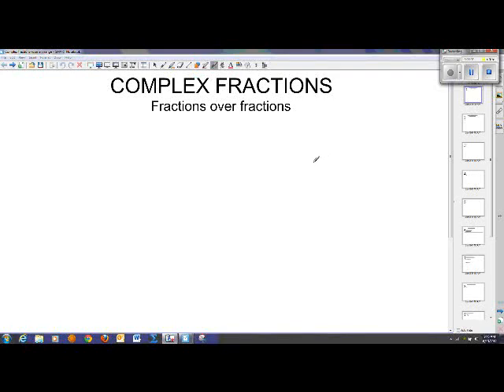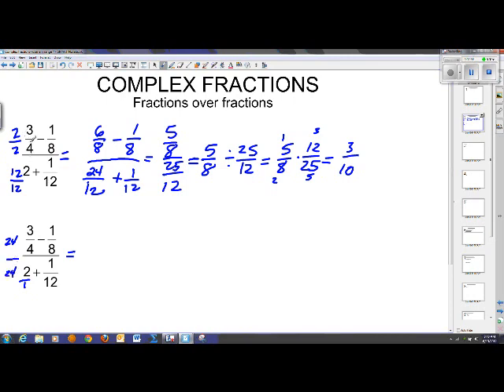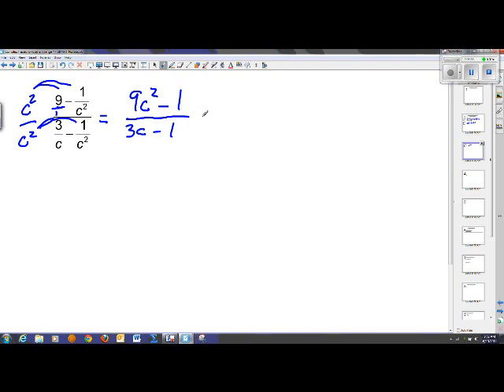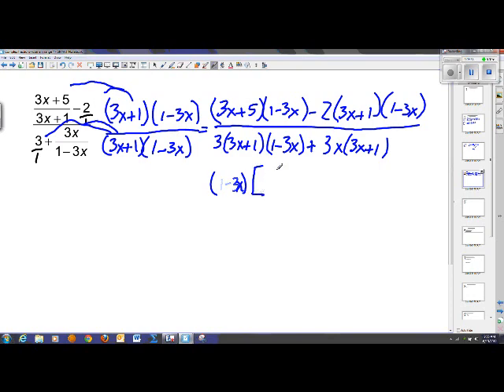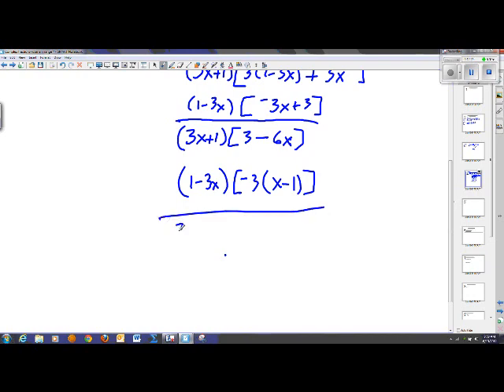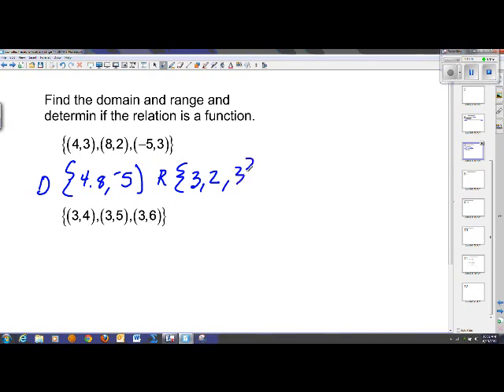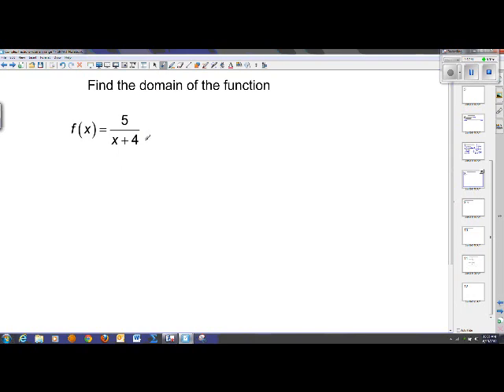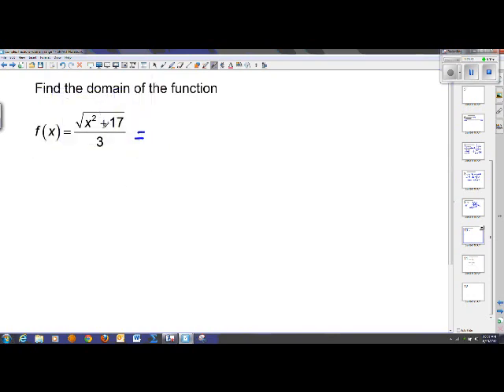complex fractions - domain